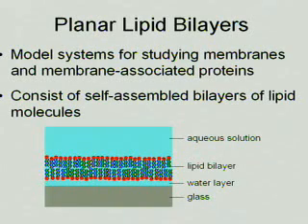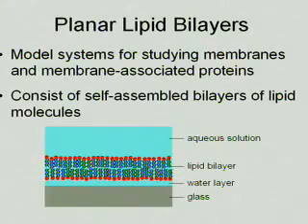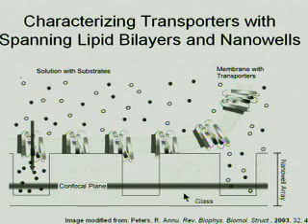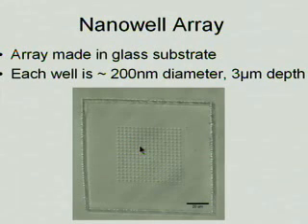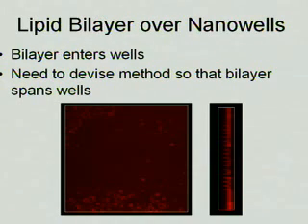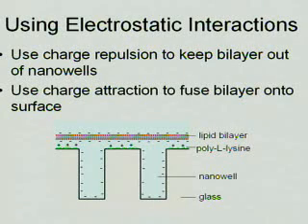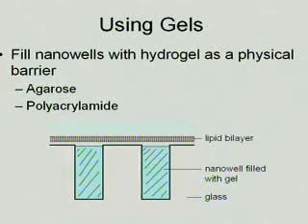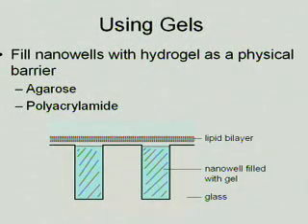SURE2009: Enclosing Nanowells with Spanning Lipid Bilayers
Jessica Wang